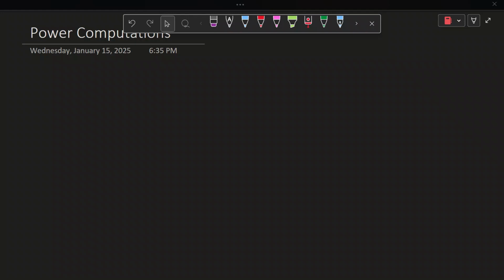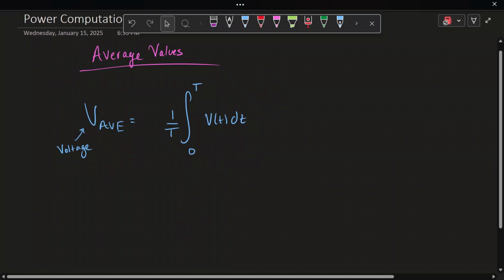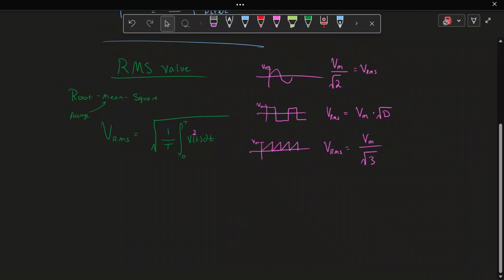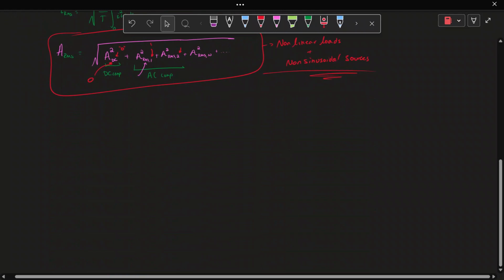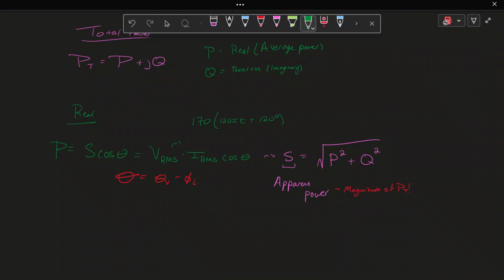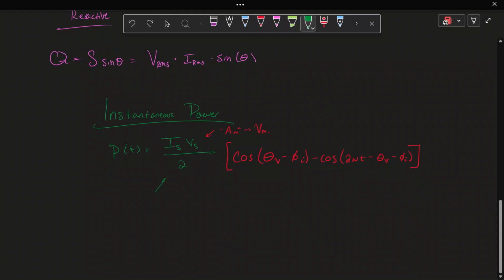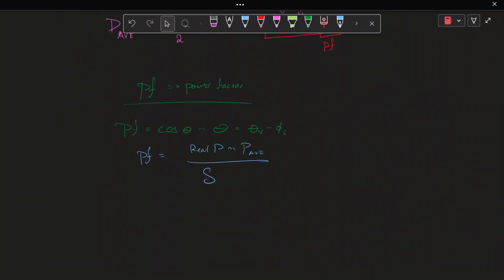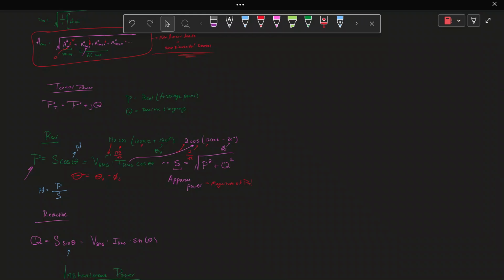Intro to Power Computations